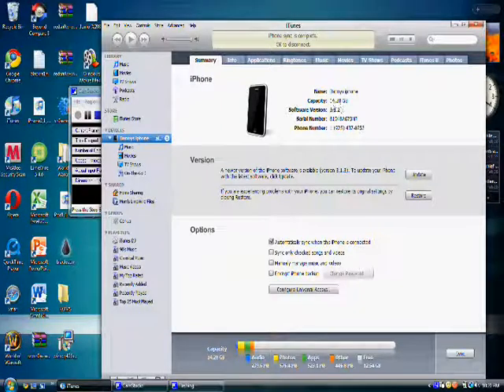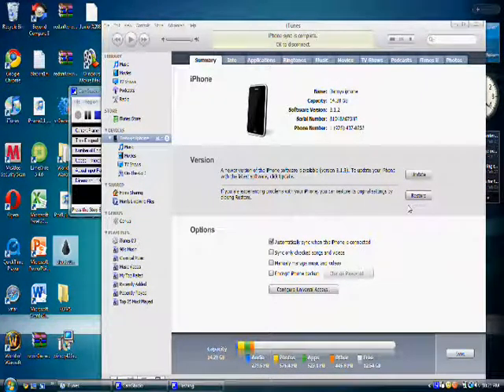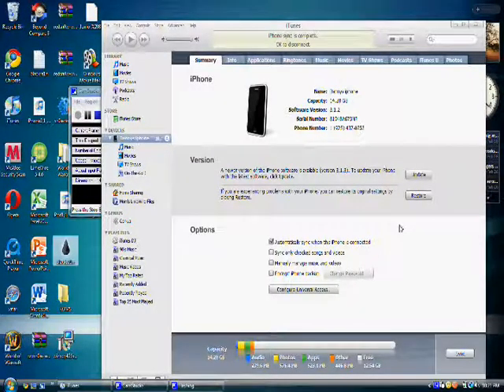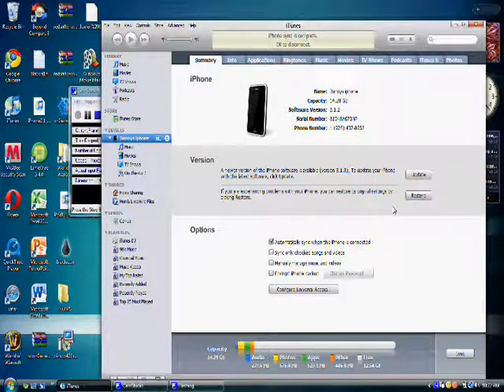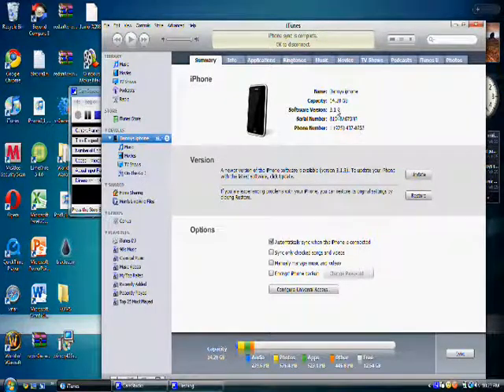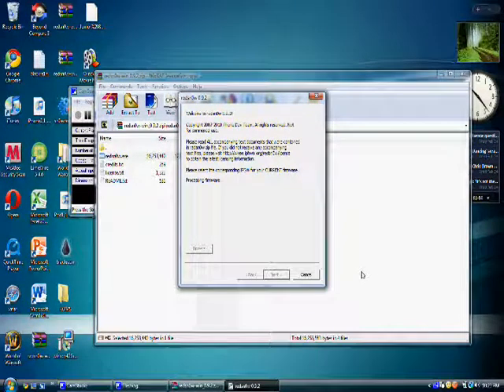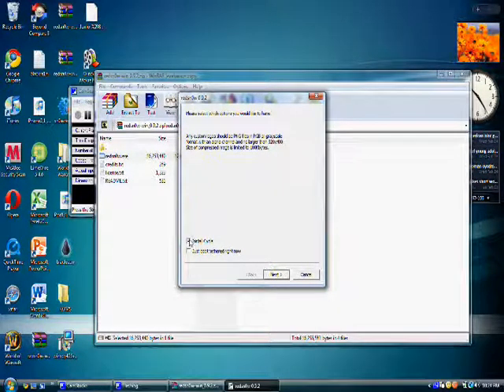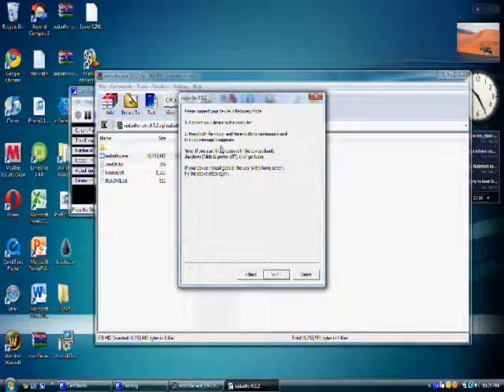Jailbreak iphone 3gs new bootrom, it realy works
hey guys this is how to jailbreak iphone 3gs new bootrom, props to kaubut0145 for figuring this out pretty much, pls subscribe. a video with me actually jailbreaking my iphone in person will be out shortly

redsn0w 0.9.2 download (the download link is at the bottom of the iphwn page)